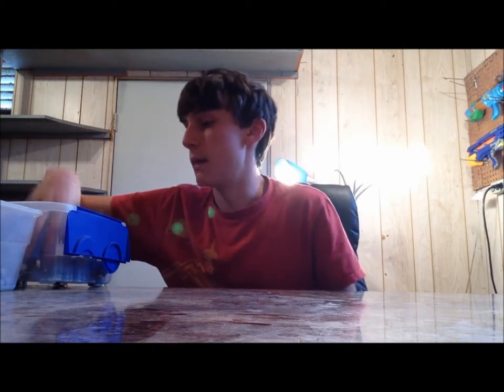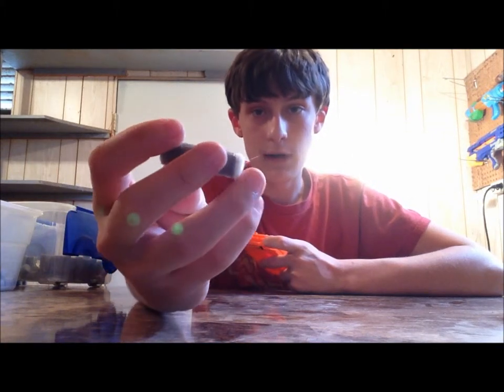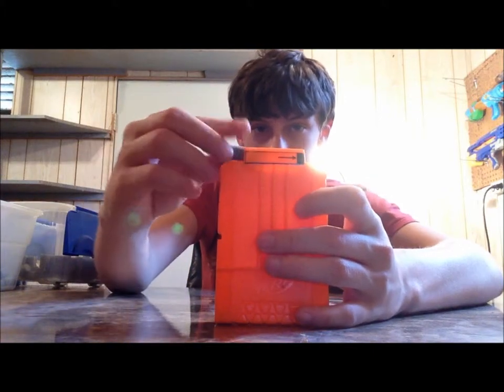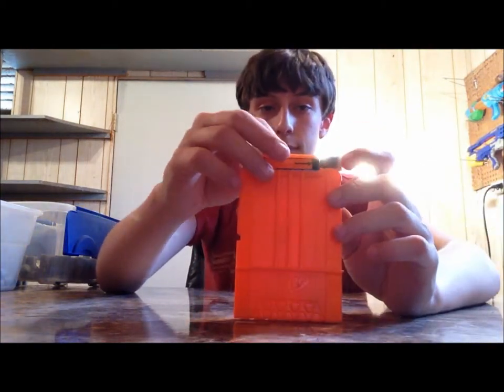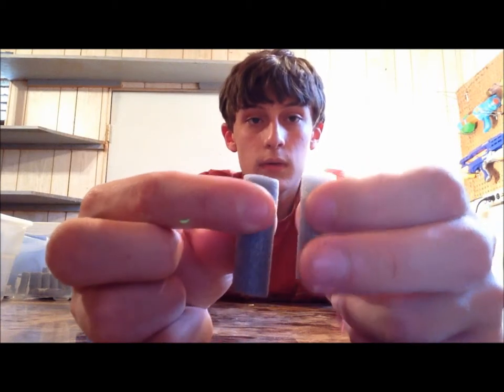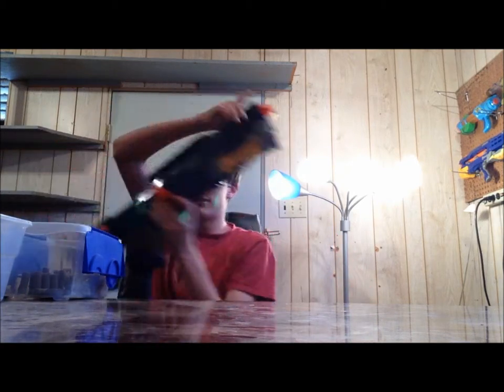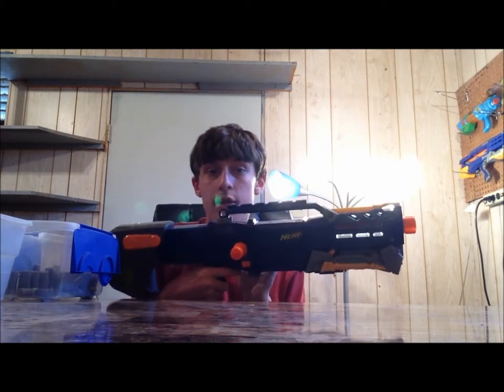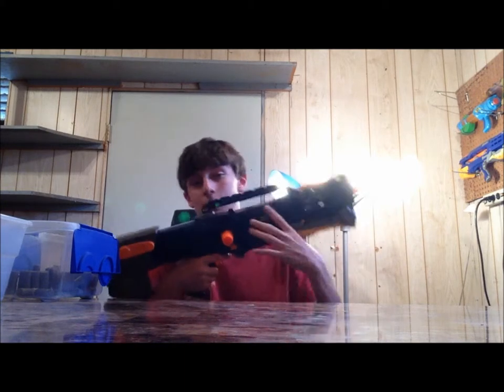Update- New Darts and Starting a New Blaster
Hope I can think of something to put up Nerf related for the next vid. If ya'll have anything you wanna see, just ask!

This video was produced with non-profit or does not represent another company.